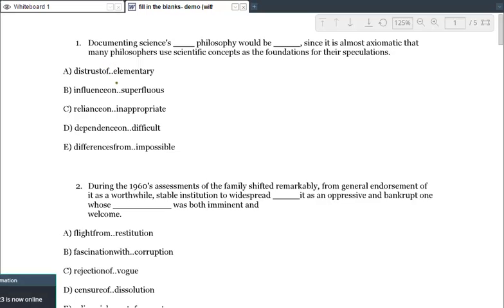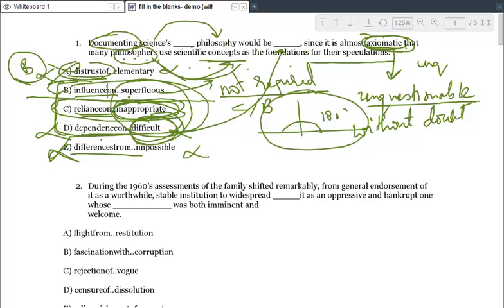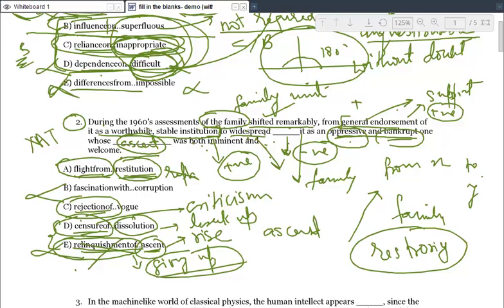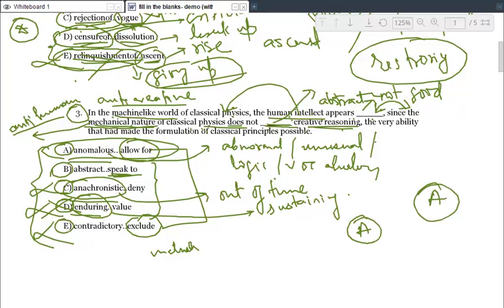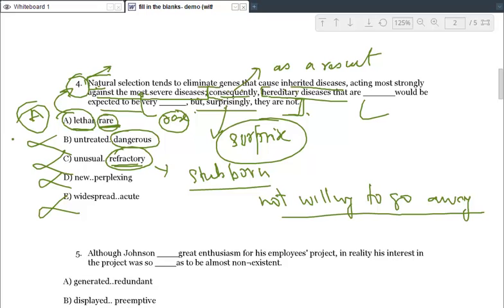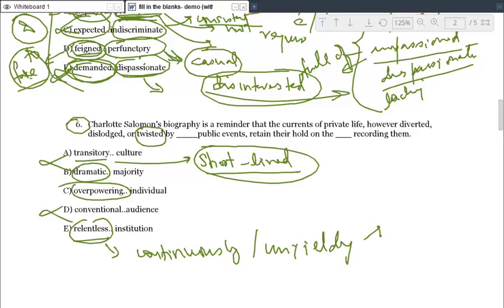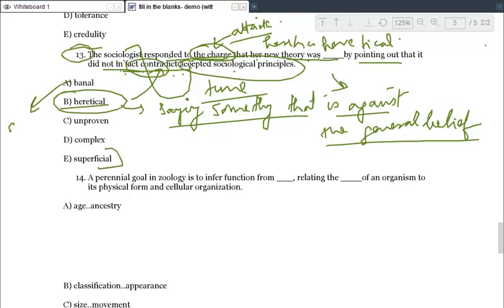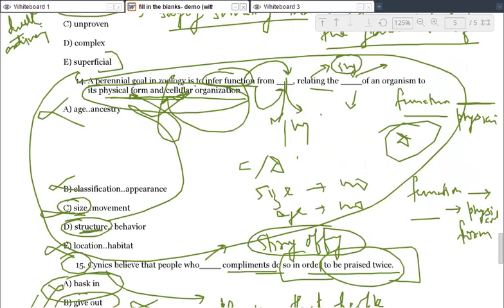CAT Vocabulary- Fill in the blanks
This session has Fill in the blanks questions that have come in CAT GRE and SAT papers. These quesitons will help the student get a hang of sentence completion and sentence equivalence that come in CAT IIFT SNAP XAT and GRE and  many other similar aptitude exams.